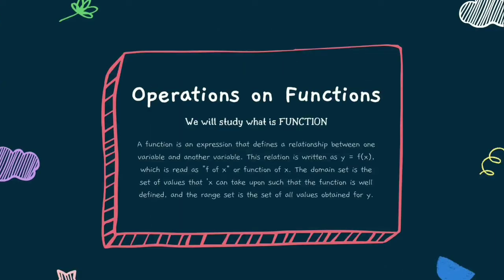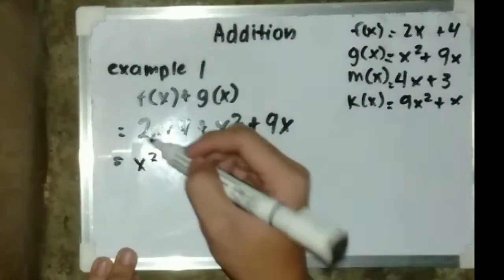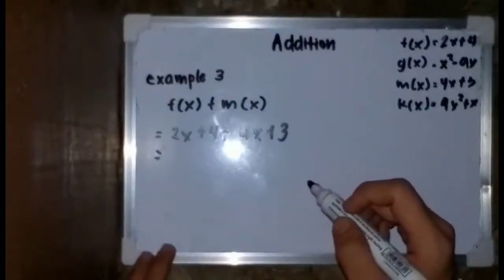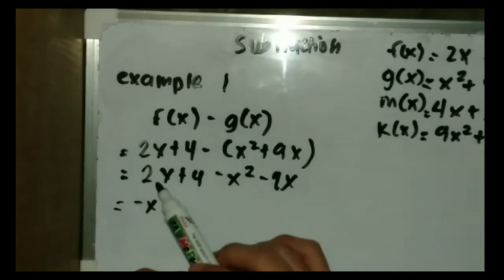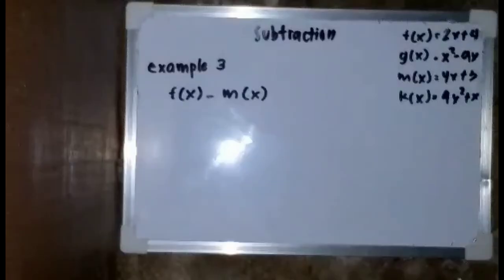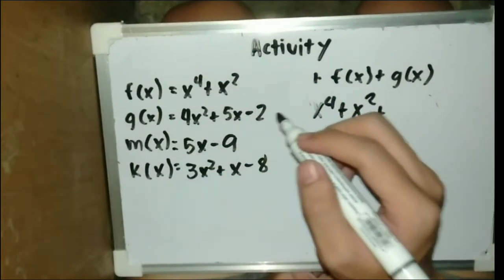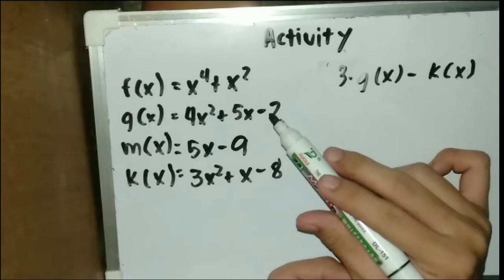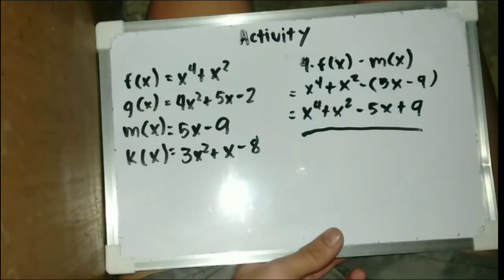Operations on Functions (Addition and Subtraction) | Vlog# 01